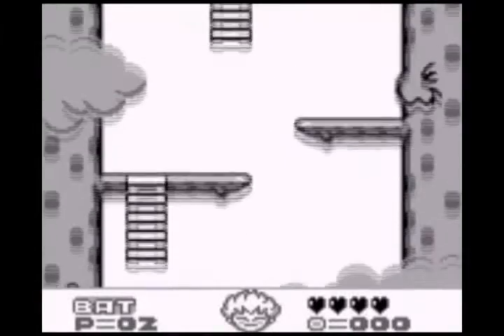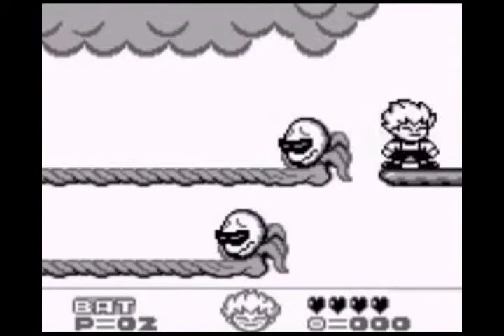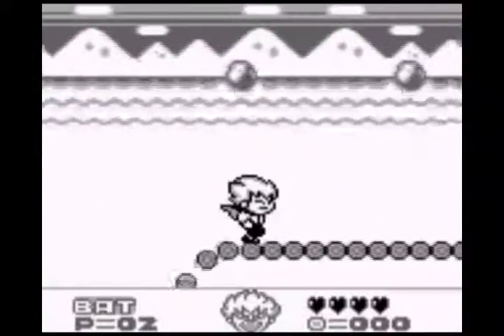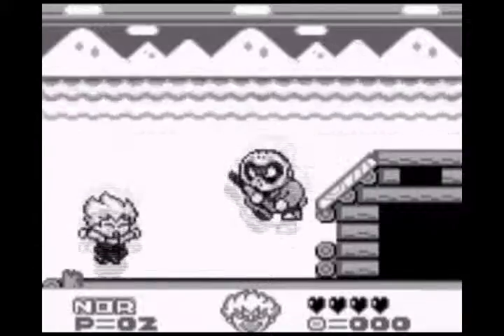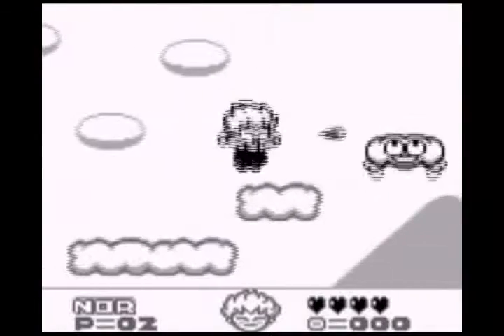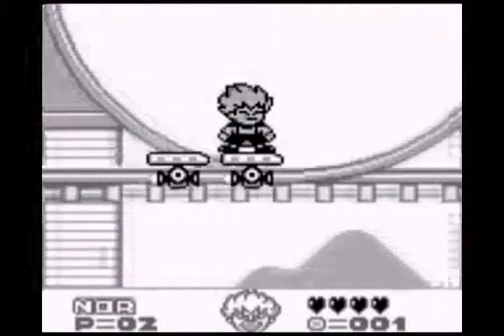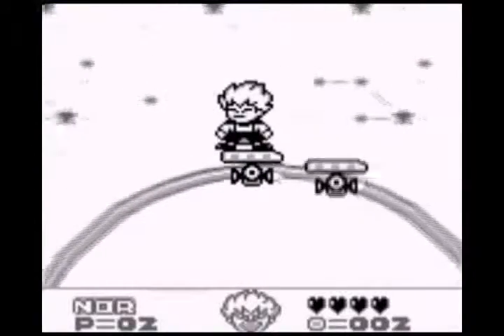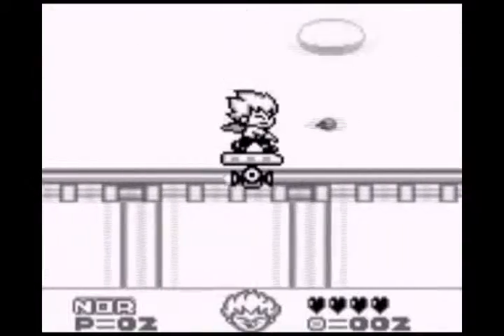Game Review- Kid Dracula (Gameboy)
Kid Dracula is 1 of those games that is deceptive in what it is.  It may look like a cute Castlevania spin-off, but it a very fun and challenging action game like Megaman.  I give it a 8 out of 10.